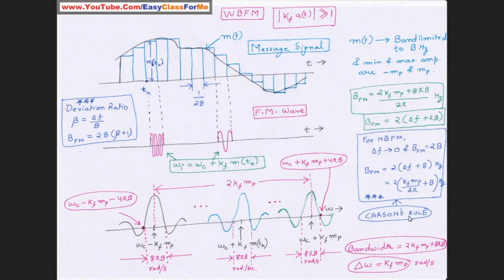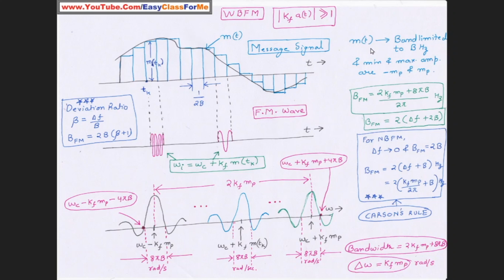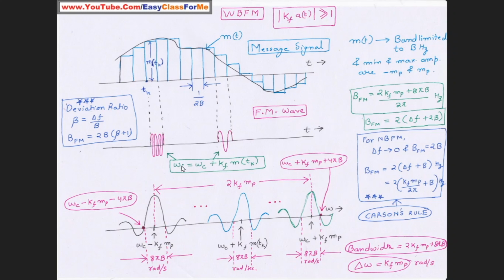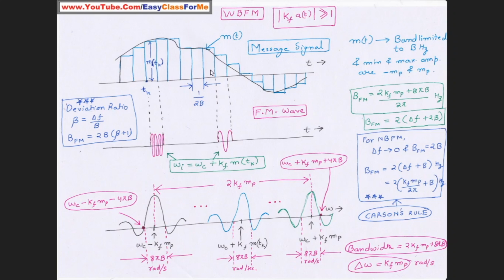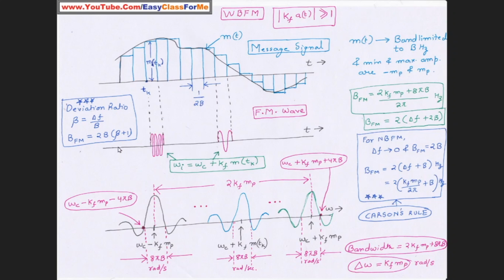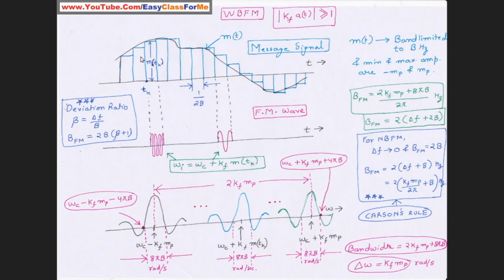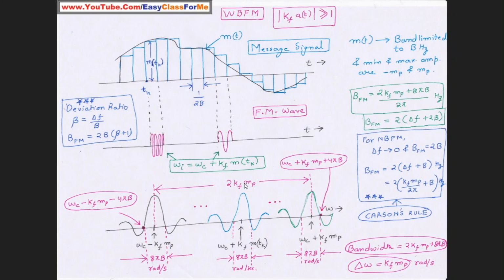Complete tutorial on WBFM to crack interviews and GATE exam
Complete tutorial for Beginner's on Wide Band Frequency modulations. Next video will be on WBFM matlabprogramming .

Timestamps
0:00 Introduction
0:50 WBFM spectrum
3:20 Sampling theorem and spectrum analysis

Dear viewers,